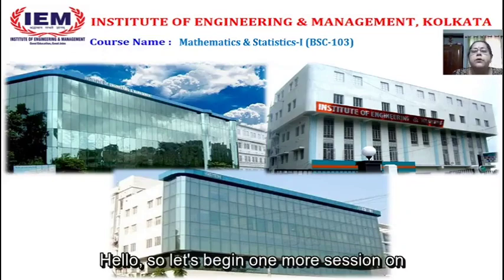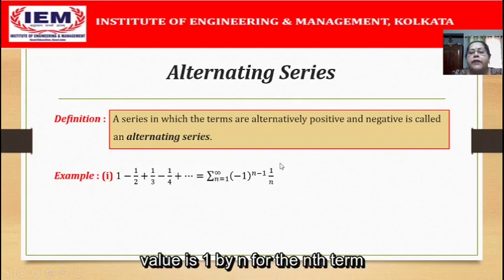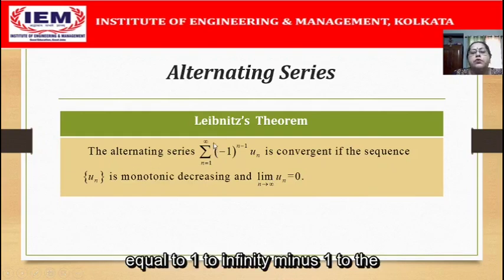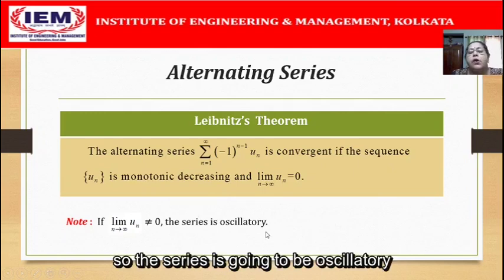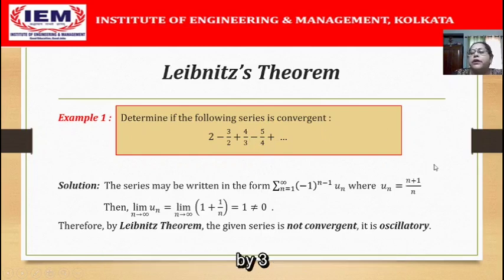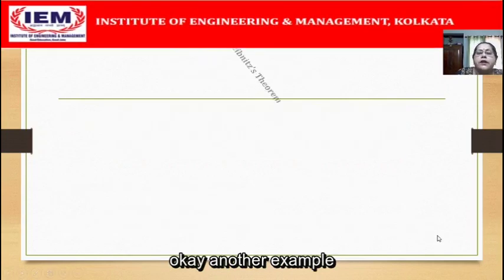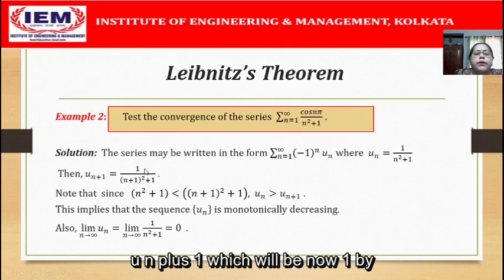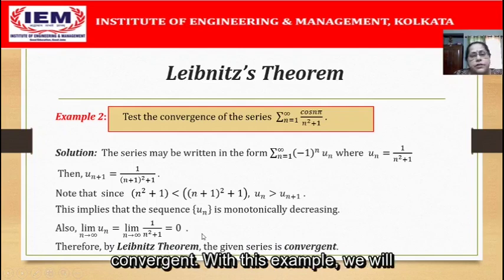Sequence and Series - Lecture 10 - Alternating Series, Leibnitz's Theorem (Re-upload)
This is the tenth video in the series of lectures on Sequence and Series by Dr. Sharmistha Ghosh, exposing alternating series and Leibnitz theorem.
This is a re-upload of the video which was previously the server video in the series of lectures on Infinite Series, now with embedded English subtitles.